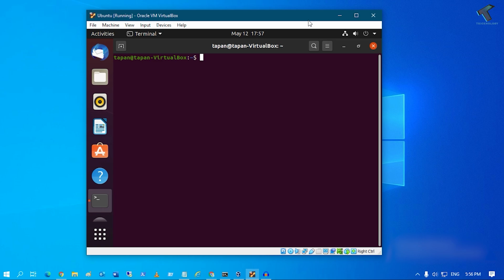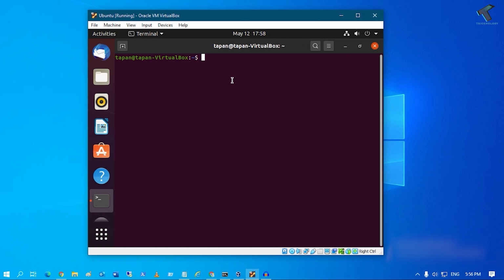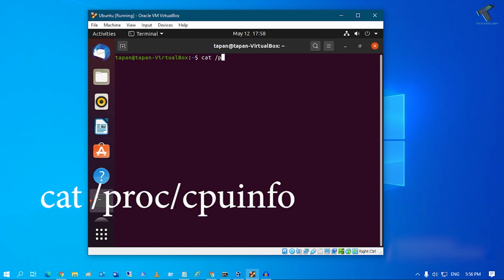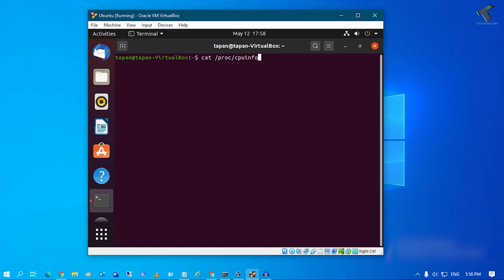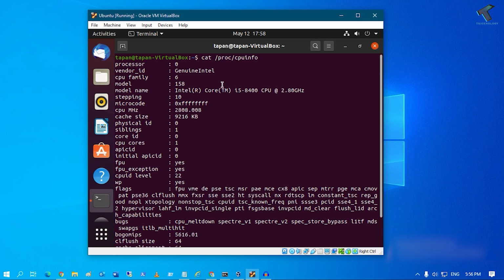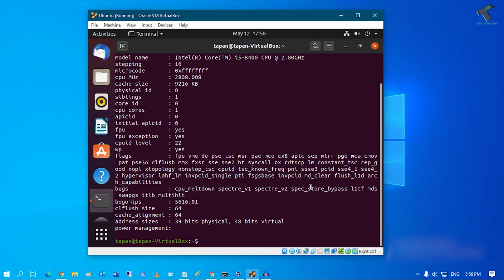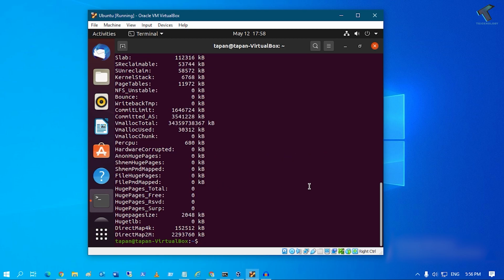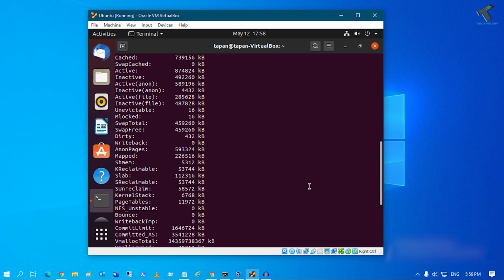How to Check CPU and Memory information in Linux Operating System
In this video tutorial, I will show you guys how to check and find CPU or Memory Information in your Linux Machine using Terminal.